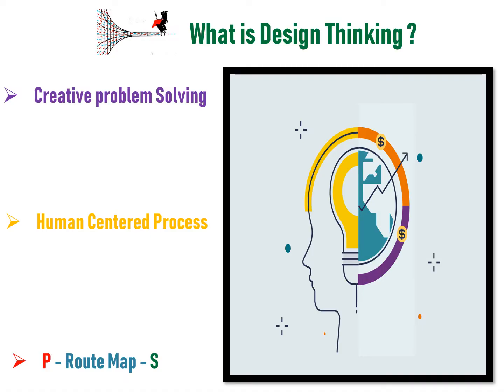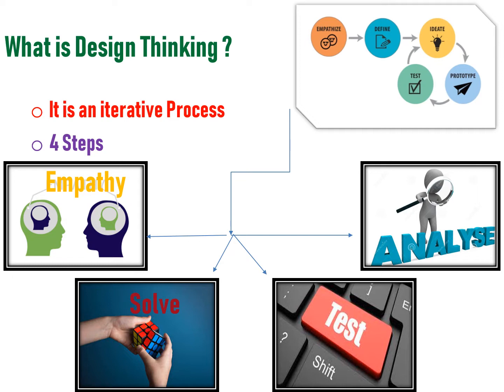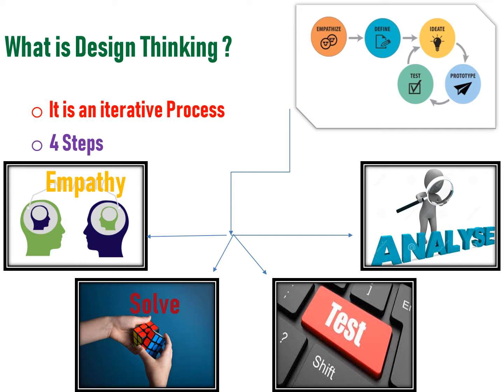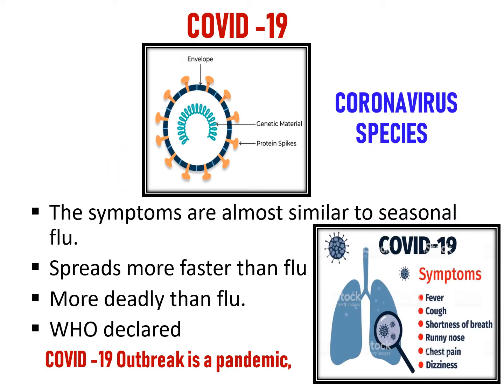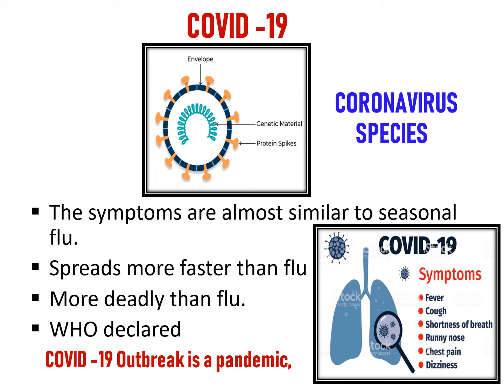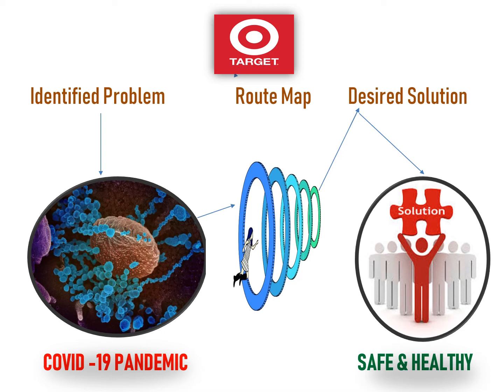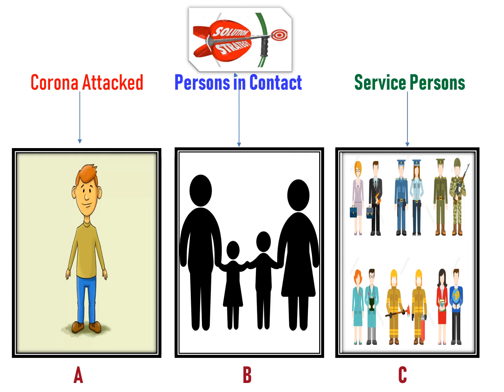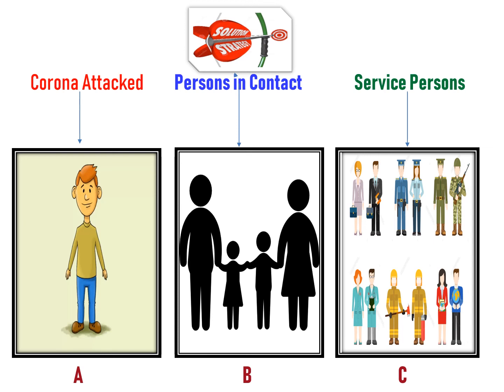Design Thinking With Emphasis on COVID 19 : Session 1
Dear viewers
This is the first session of this course Design Thinking  With Emphasis on COVID 19. Do submit your comments and participate in discussionsfor considerable incorporation in the coming sessions.
Stay Home and Be Safe.
Happy Learning.
Dr. Sivangi Suryanarayana Raju